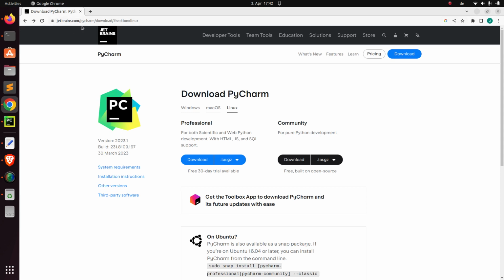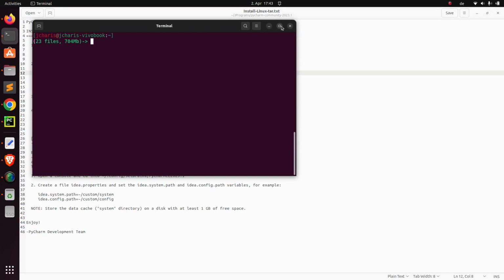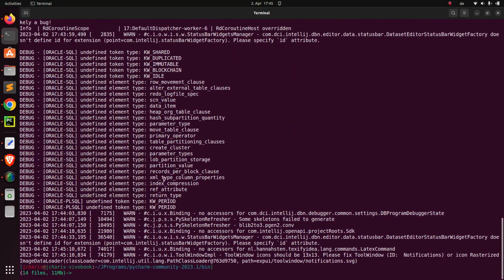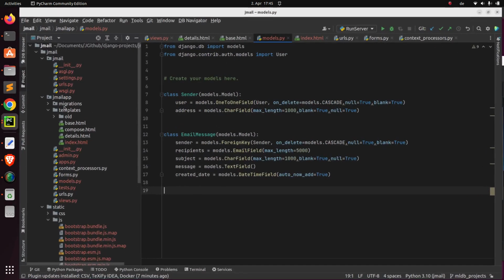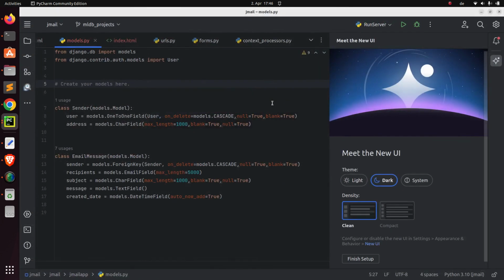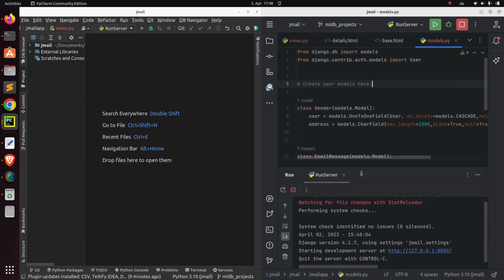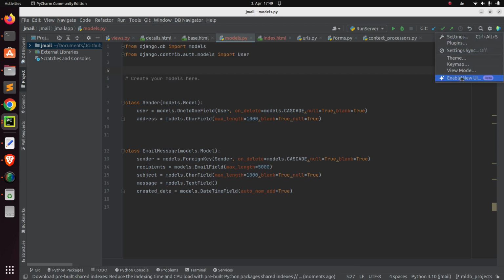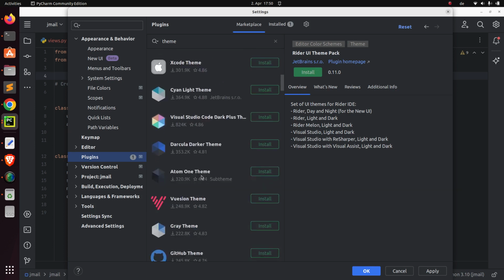PyCharm New UI 2023.x vs Classic UI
In this tutorial we will explore Pycharm's New UI (user interface) as compared to the classic UI and how to change back .
This is available from PyCharm 2023.1 and up

⚡ PyCharm New UI⚡

JCharisTech